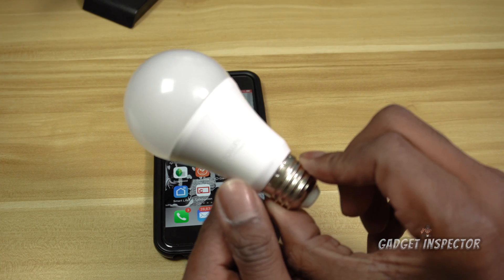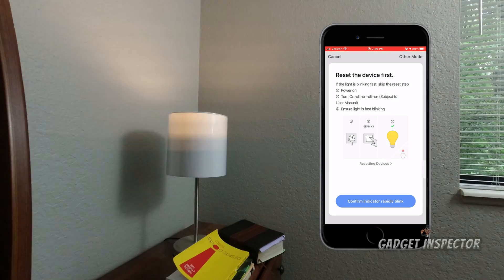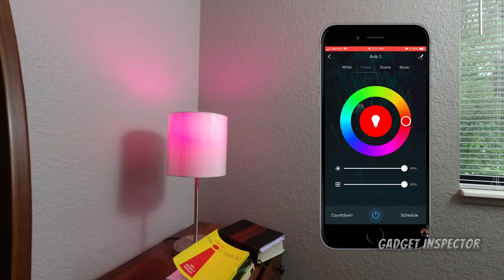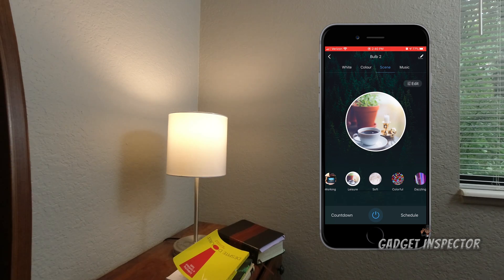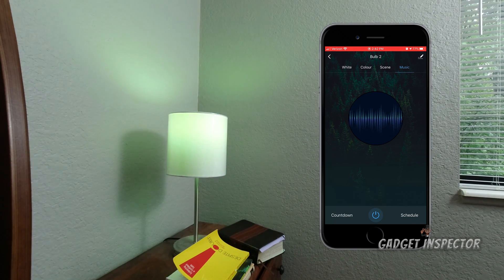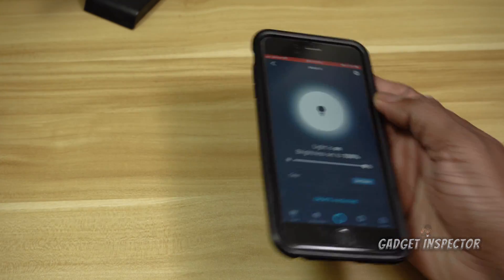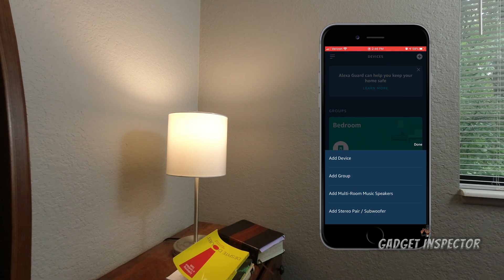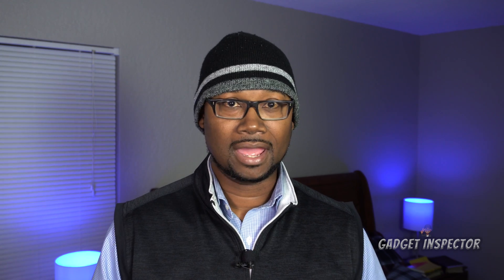EASY SETUP Smart WiFi LED Light Bulbs | Works with Alexa & Google Assistant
I demonstrate how to use these Smart WiFi LED Bulbs and how to set them up. They work seamlessly with Alexa. 👀The bulbs reviewed in this video are no longer available but I found some that use the same exact app. So the setup you see in this video should still apply. These only come in a 2-pack.

⭐️If you have trouble connecting these to your wifi, make sure you're connecting to 2.4ghz and not 5ghz. Most smart home devices are not compatible with 5ghz yet including this one. Some ISP's output both and you may have to go into the router settings and split out 2.4 and 5ghz so they are both selectable. Your ISP should be able to walk you through how to do that if you're not familiar.

⭐️ My Main Camera | Sony EV-10
⭐️ My Main Mic | Audio Technics AT2020
⭐️ On the Move Wireless Mic Setup OPTION 1 | DJI Mic
⭐️ On the Move Wireless Mic Setup OPTION 2 | Tascam DR-10L
⭐️ My Headcam | DJI Osmo Action

Timestamps
0:00  Intro
0:47  Step by step Gosund app setup
2:33  App control demonstration
5:34  Step by step Alexa app setup (you may need to connect to the Gosund Skill before adding the device)
6:09  Alexa control demonstration
6:49  How to setup a group
7:46  Conclusions